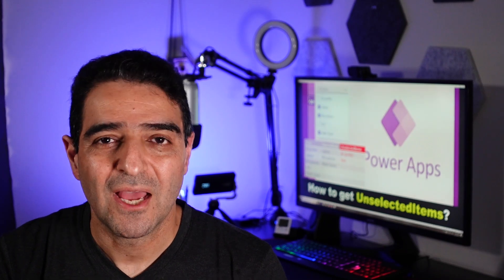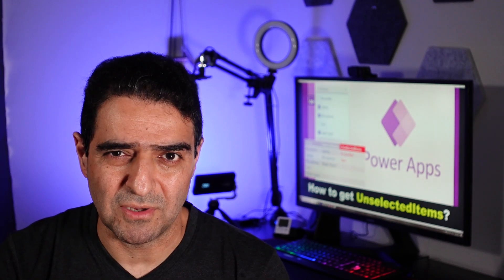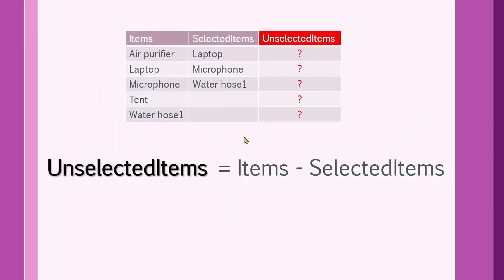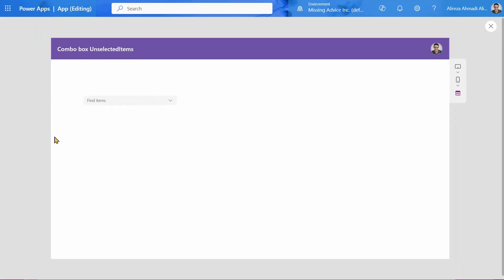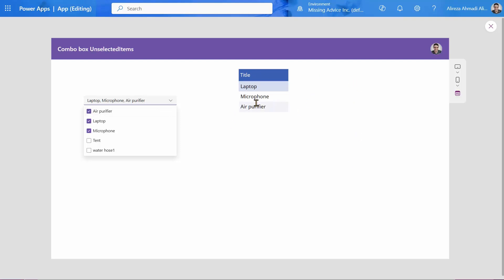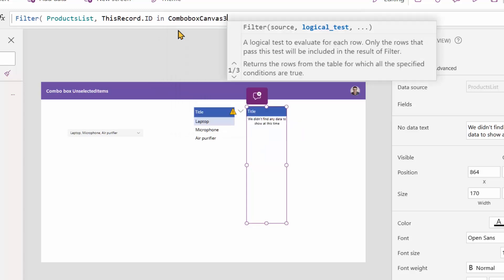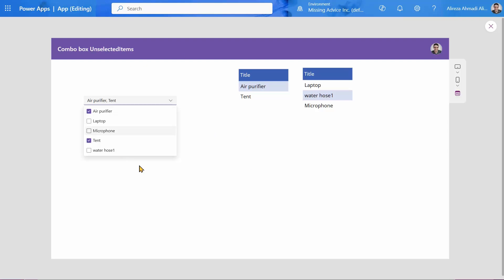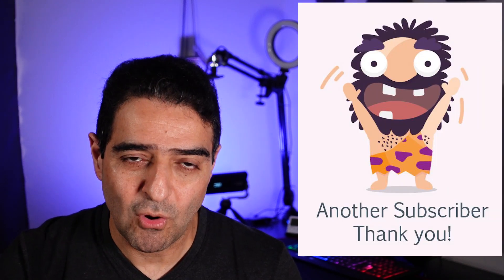How to get combobox unselected items in power apps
Getting access to Power Apps combobox SelectedItems is easy, but how about unselected items? In this video we will learn how to get combobox UNSELECTED items in a combobox. The same applies to dropdown list.

To enroll in my Udemy courses see below link for discount vouchers

0:00 Introduction
1:44 The simple answer to the problem
1:57 Setup
2:06 Adding modern combobox to the screen
2:55 Getting combobox selected items
3:30 Getting unselected items from a combobox
5:16 Discount coupon for Power Apps modern controls
5:42 Conclusion